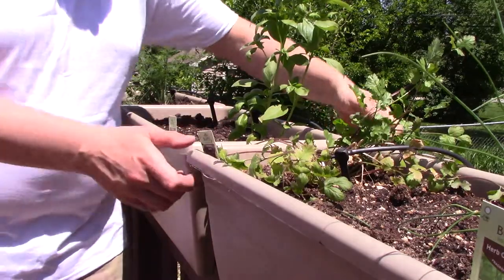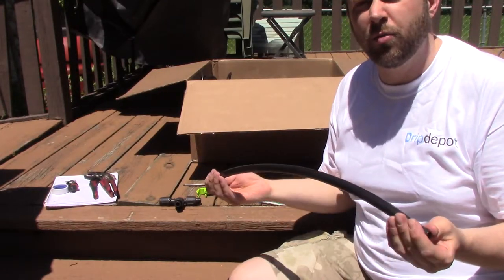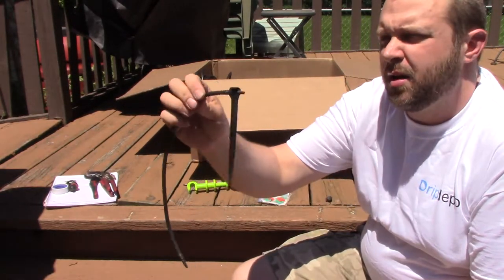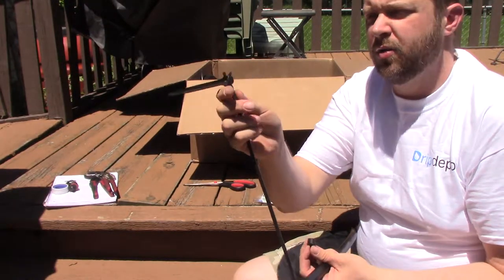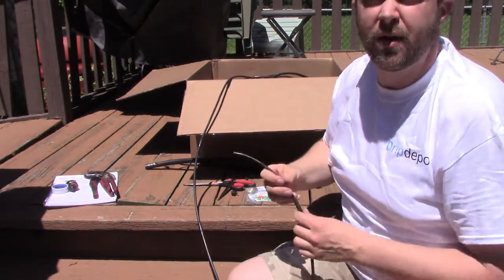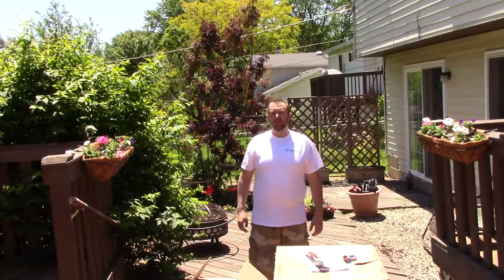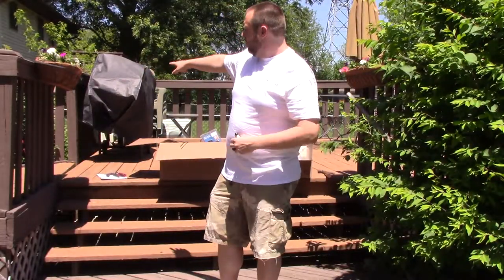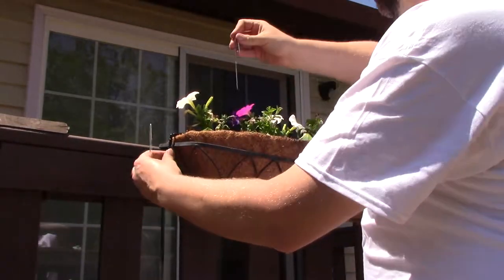How I Set Up My Kitchen Herb Garden W/ Drip Irrigation to Automatically Water Itself Daily. DIY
Setting up my back porch herb garden with drip irrigation on an automatic timer. This garden waters every day in the morning, before the heat of the day. The system is adaptable and expandable. I show several different styles of running water to a container.

In the future, i will be adding videos showing how i fertilize through the drip system. There are several methods available.